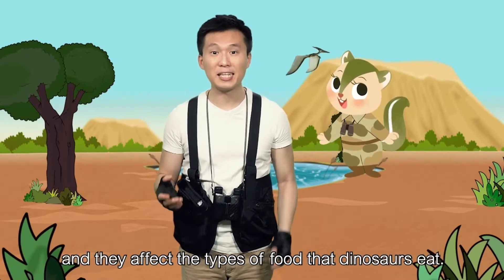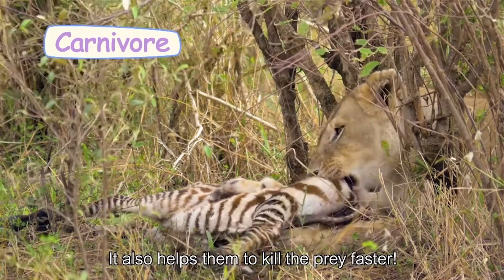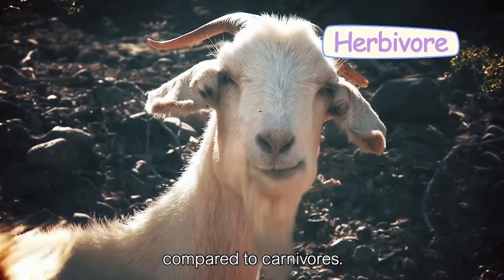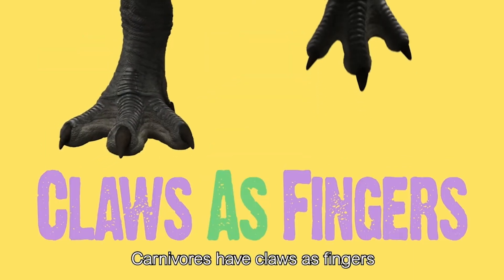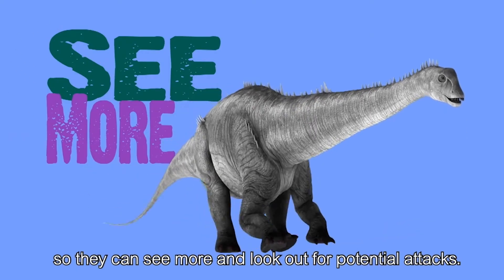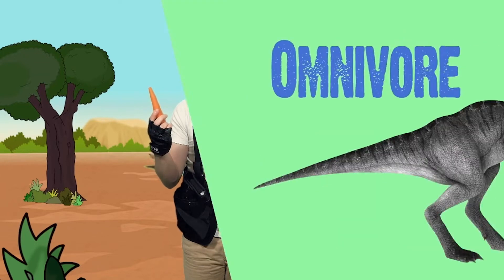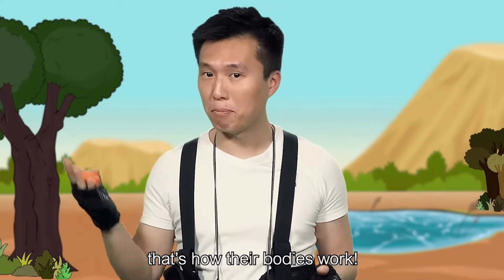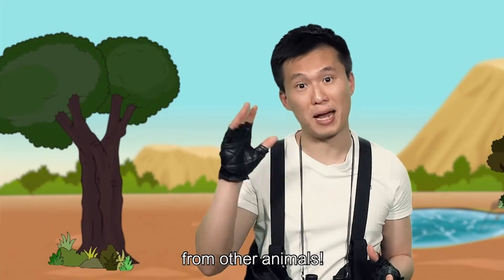Dinosaur World | 🦕 What did Dinosaurs eat? 🦖 | Animal Science | Science for Kids 🧚🏻‍♀️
Kids, do you know different types of Dinosaurs had very different diet? Can you tell if a dinosaur is Herbivore,  Carnivore or Omnivore by its body feature?